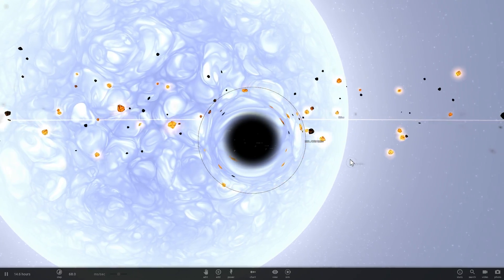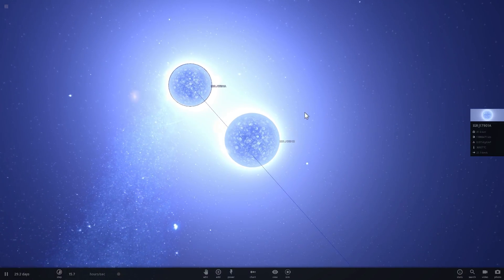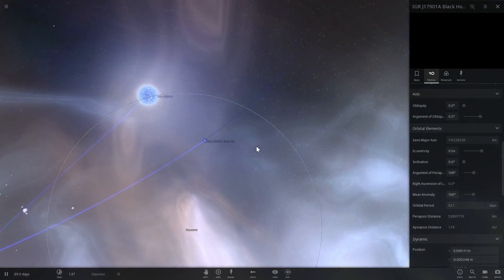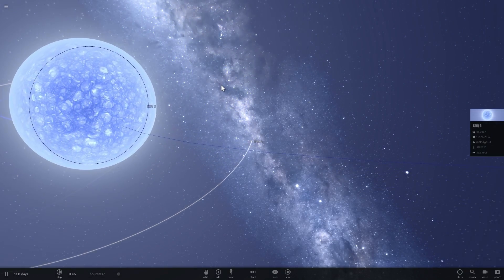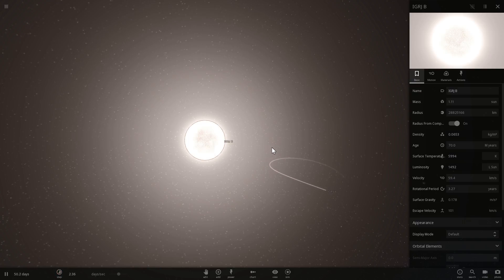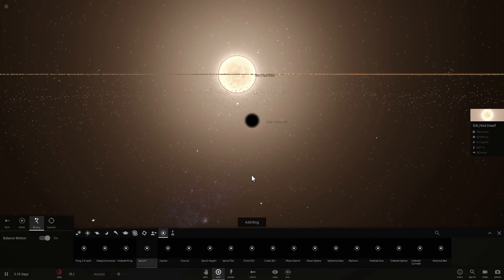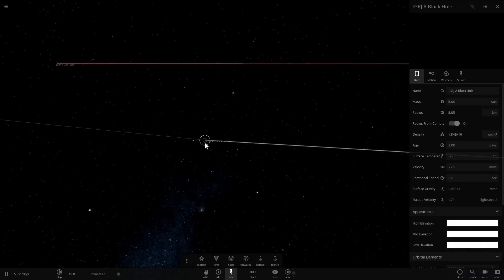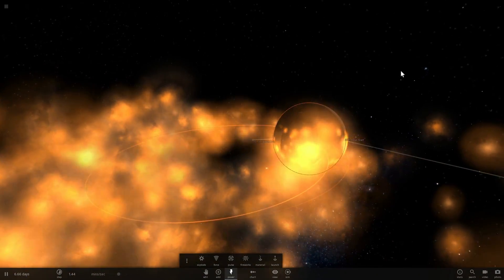Creating Smallest Blackhole In The Galaxy - IGR J17091-3624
In this video, we will talk about and visit the smallest blackhole and recreate it using Universe Sandbox 2.